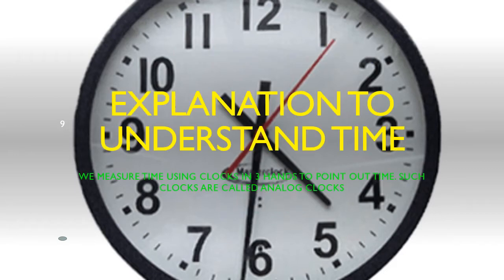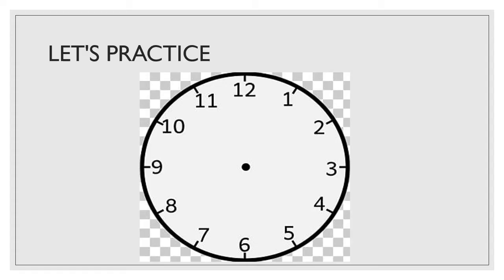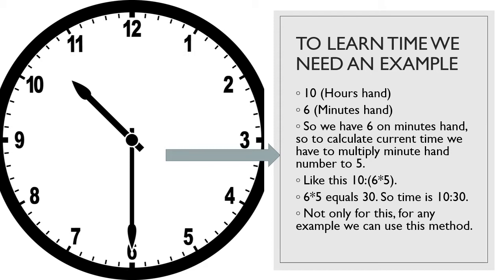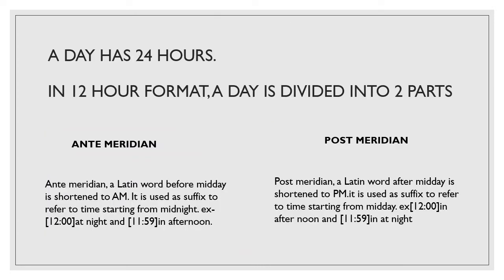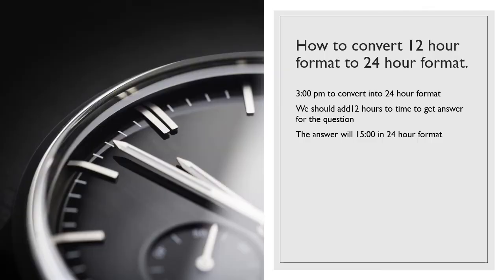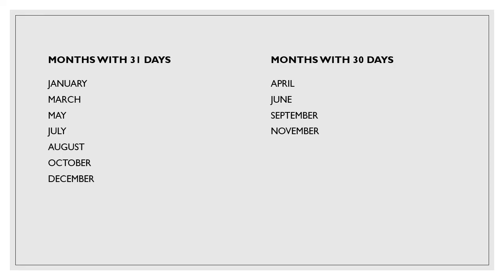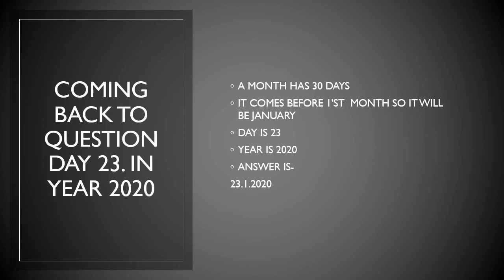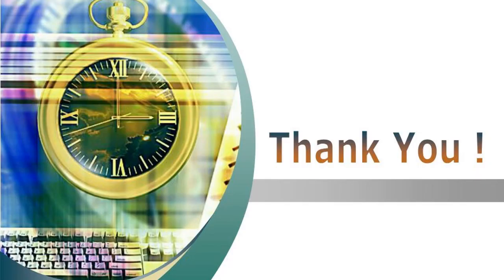Presentation on Understanding Time By Vanas